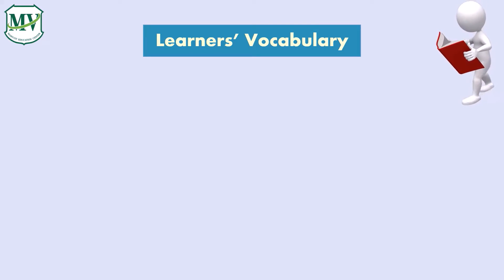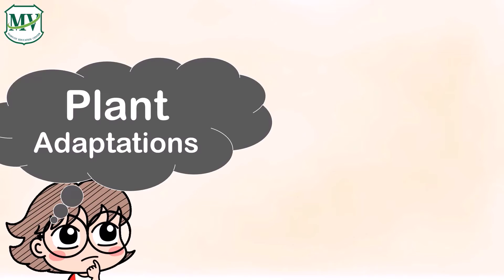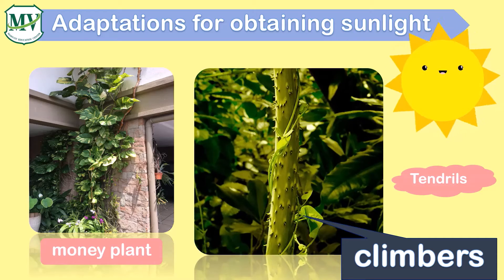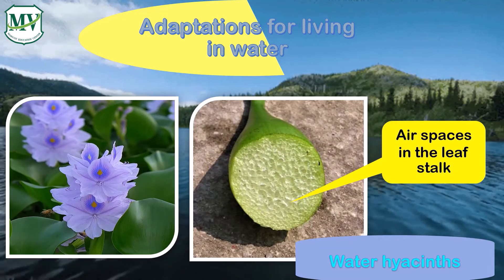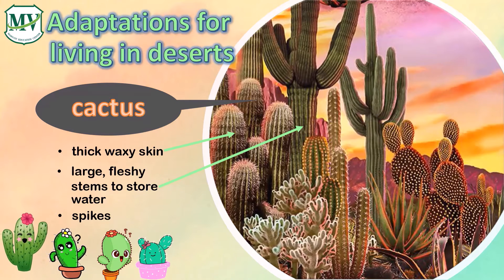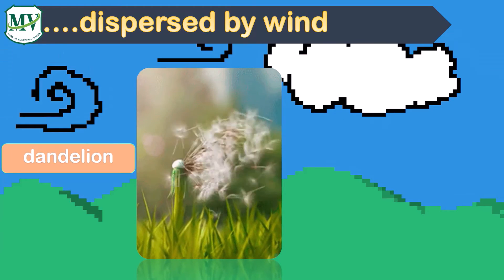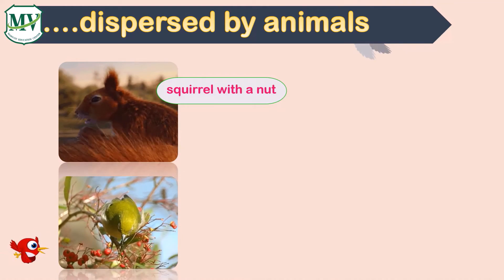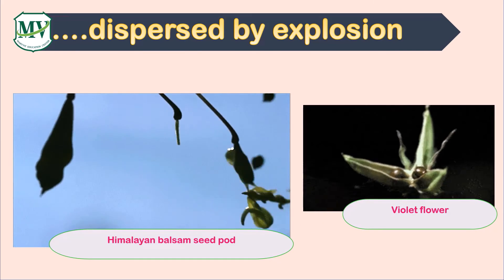Plant adaptations Science P.5